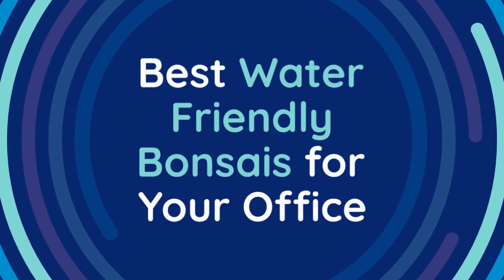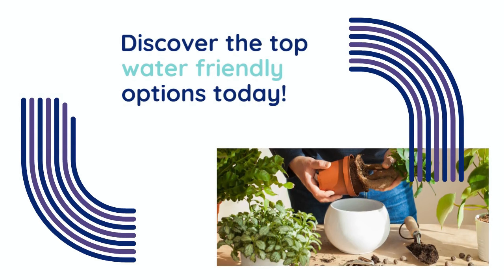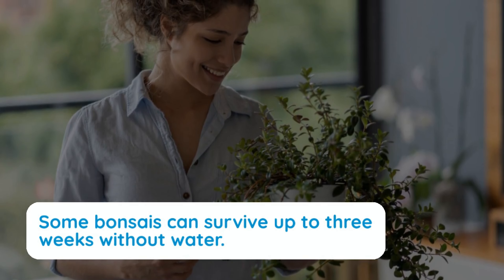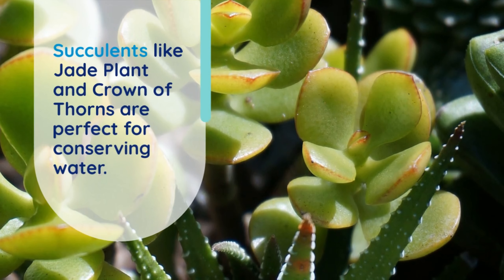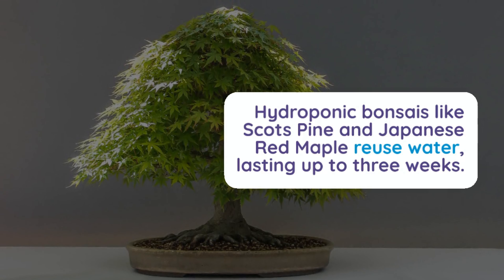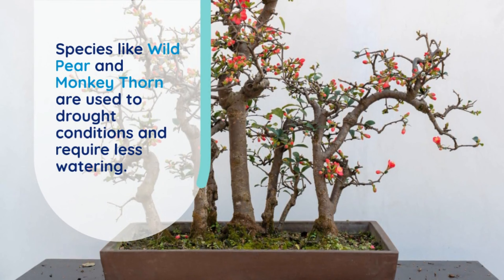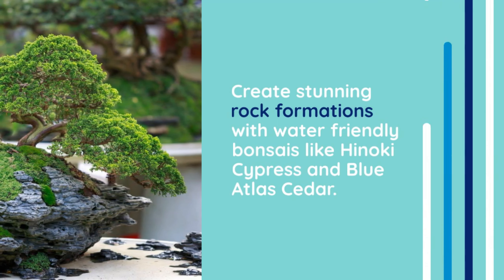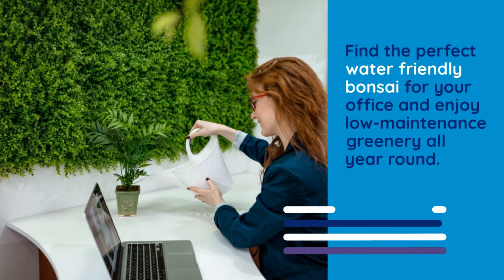Best Water Friendly Bonsais | Office Executive Series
Water friendly bonsais are ideal if you're a beginner or spend loads of time away from the office. Read our guide to see which species are best!